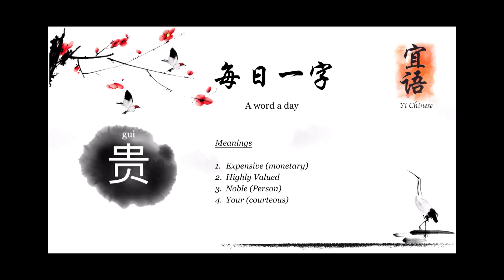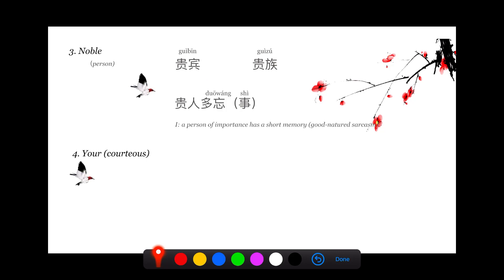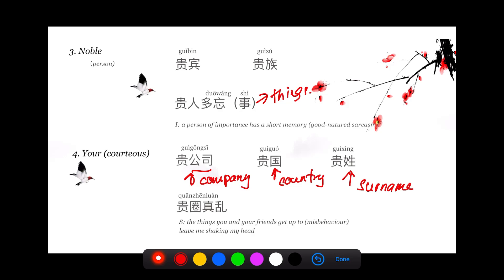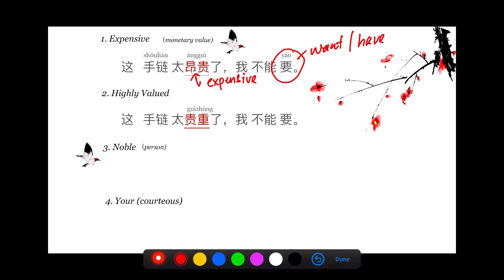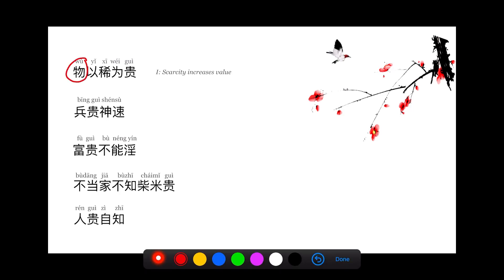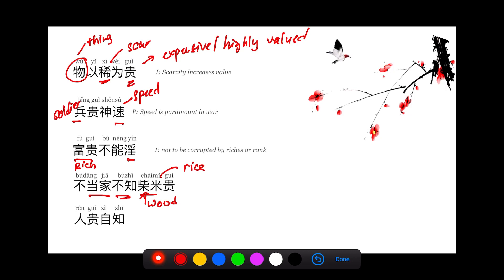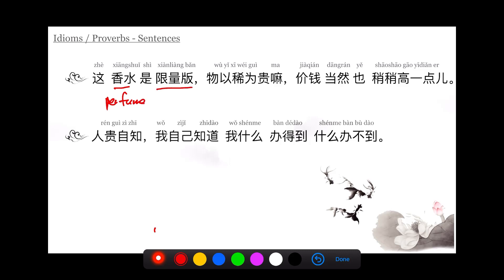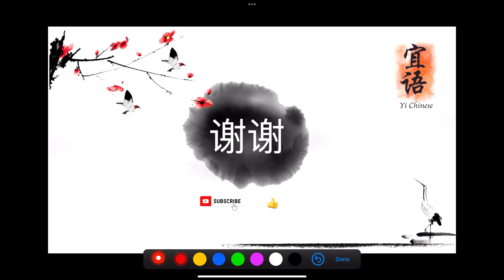A word a day - 贵 (Expensive/ Highly valued/ Noble (Person)/ Your (courteous)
A word A day
A series of video that introduce you to a Chinese character is a more in-depth manner, after these videos you should be able to understand the word better, their difference meanings and how to put them in use. This is a good way to expand your vocab.

- how to say “how are you?” other than “你好吗？”
- what does verb + 好了 mean？

- Chinese strokes/ structural
- How to make sense of Chinese character
- How to remember/ write better

- how to say “what nationality?”
- how to use “也“ （also)/ 都 （inclusive word)
- how to say a 6 digits figure
- how to use measurement words 本/双

- time expression (年/月/星期/周末）
- how to ask someone out for a meal
- measurement words 串/张

A Chinese character a day
This is a series of 1 min clips that help you to recognise some basic Chinese characters along with their measurement word.